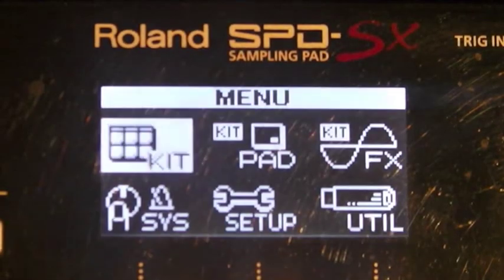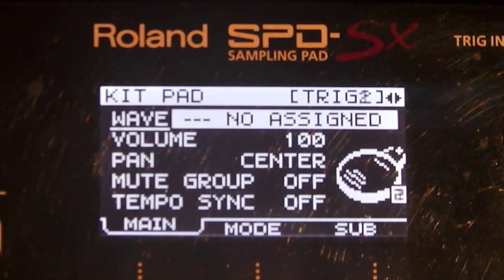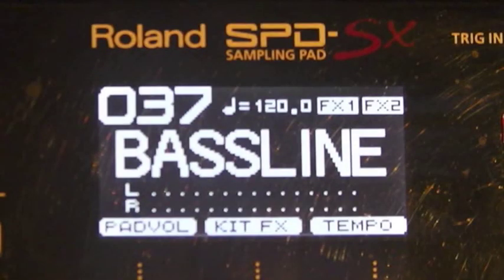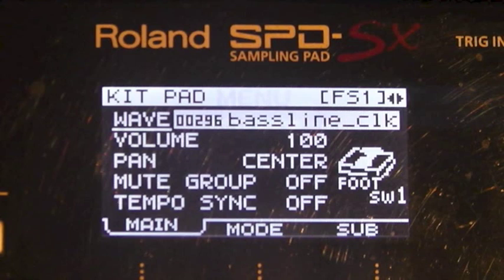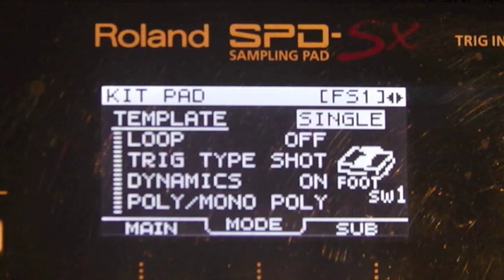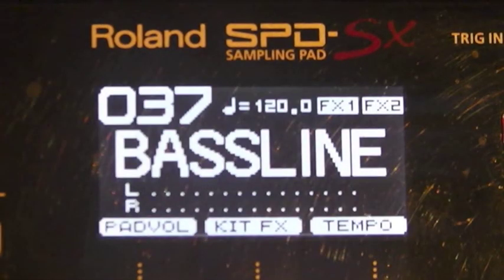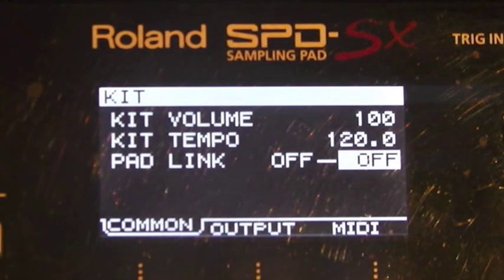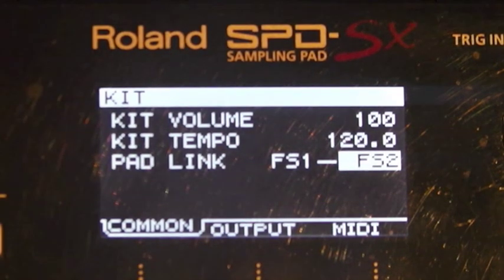Roland SPD-SX Tutorial part 3 with Ryan Jenkinson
In part three of a four part series of tutorials, Drummer Ryan Jenkinson (Reverend And The Makers) shows you how to set up a click track and backing track on your SPD-SX. This is perfect for the player that wants to use the SPD-SX in a live environment.